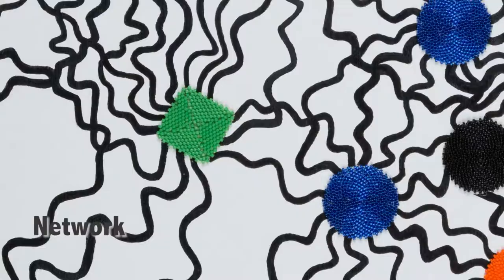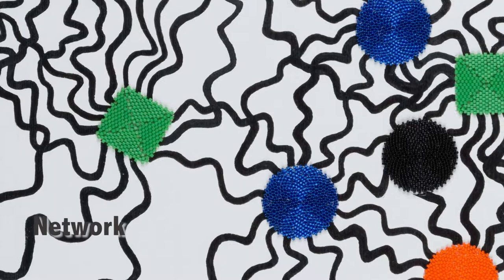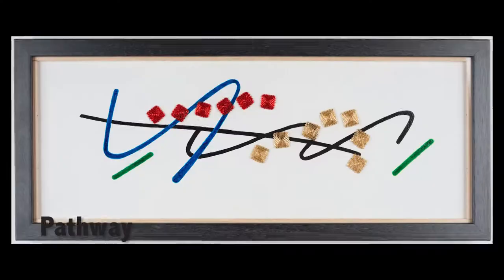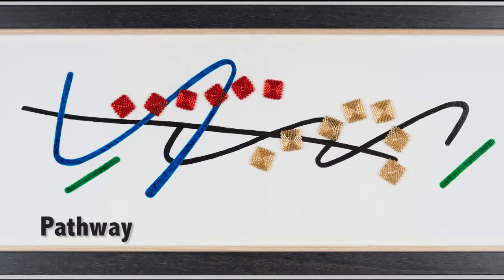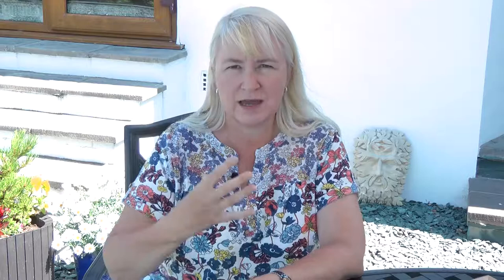How to make sense of abstract art!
Do you or your friends have trouble understanding abstract art? This is what abstract art means to me. It is helpful to know what it is about, and next time, if you are inclined to dismiss taking a look at an abstract in future, you might linger and ‘see’.